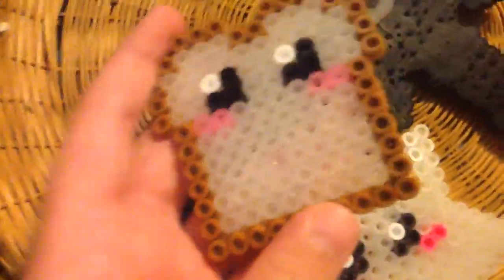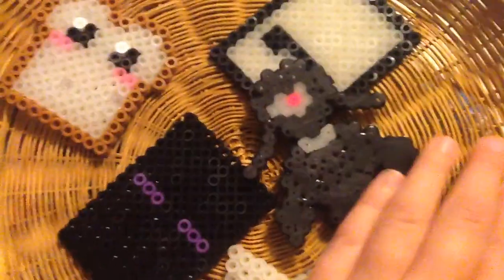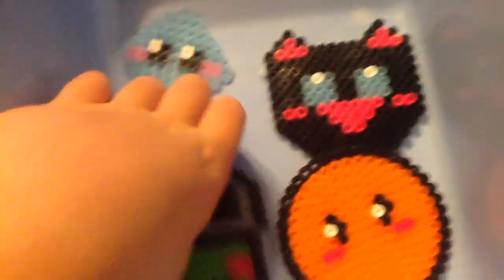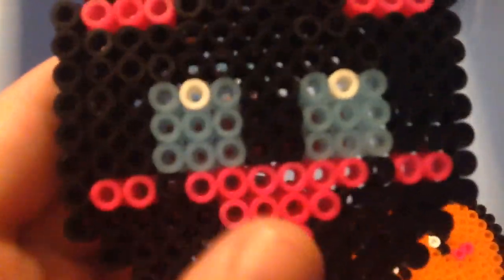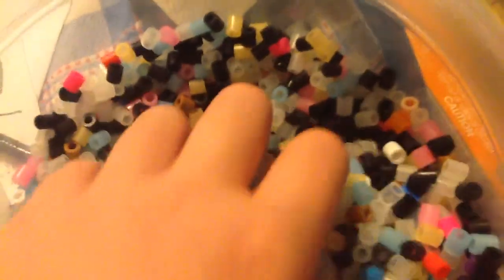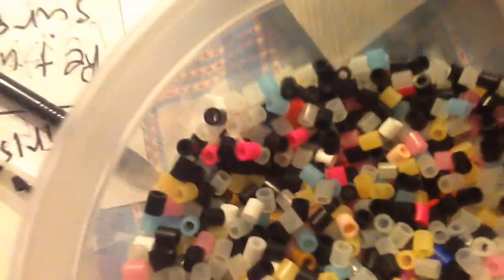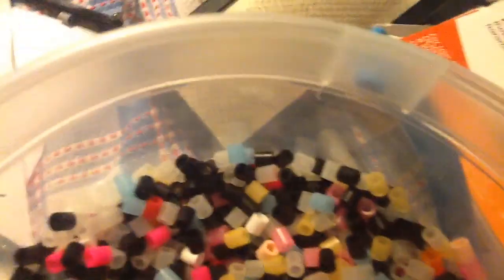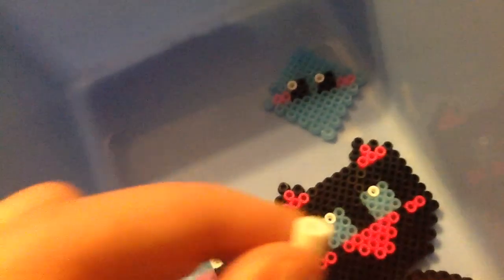selling perler bead items on etsy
I will start selling them in 1 or 2 weeks